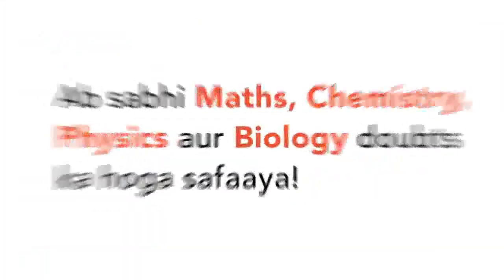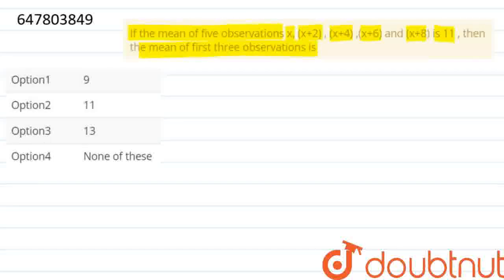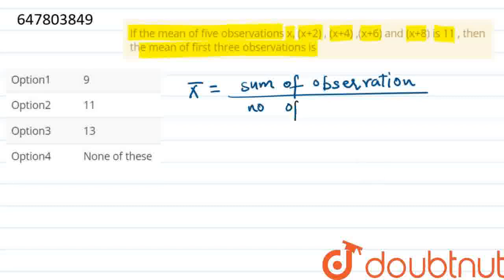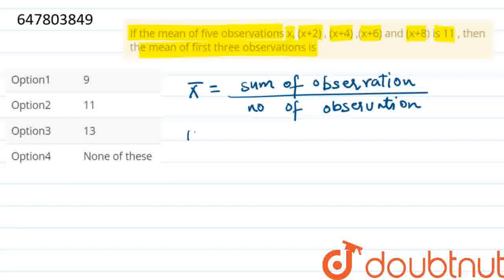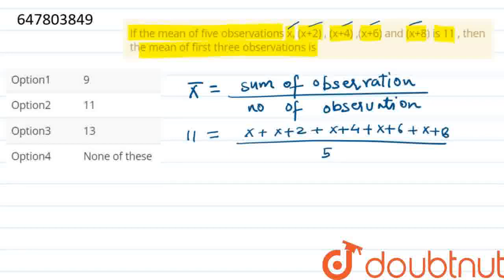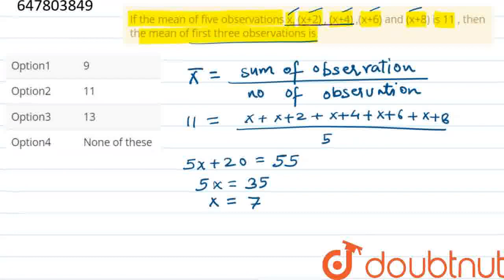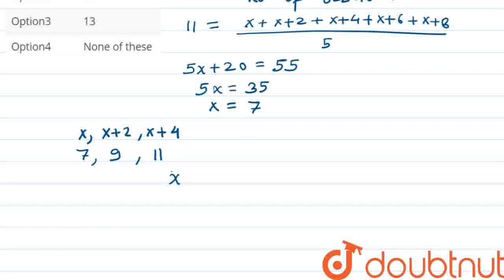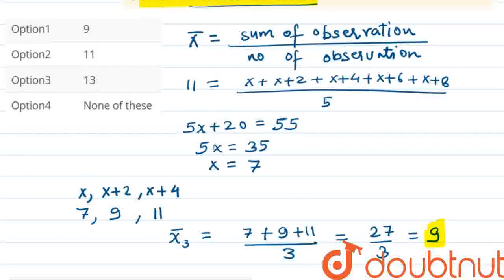If the mean of five observations x, (x+2) , (x+4) ,(x+6) and (x+8) is 11 , then the mean of firs...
If the mean of five observations x, (x+2) , (x+4) ,(x+6) and (x+8) is 11 , then the mean of first three observations is
Class: 12
Subject: MATHS
Chapter: STATISTICS
Board:Polytechnic

👉 Have Any Query? Ask Us.